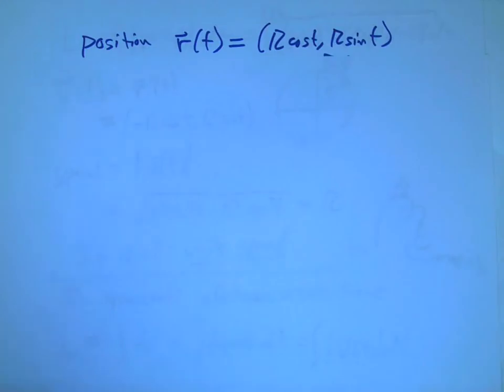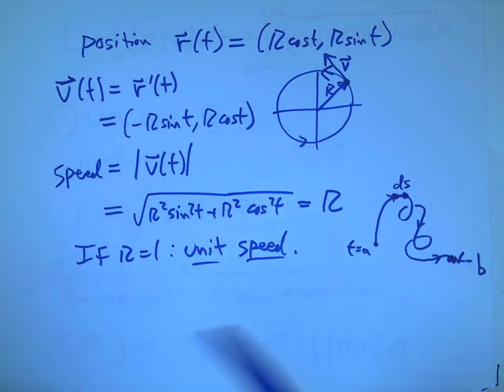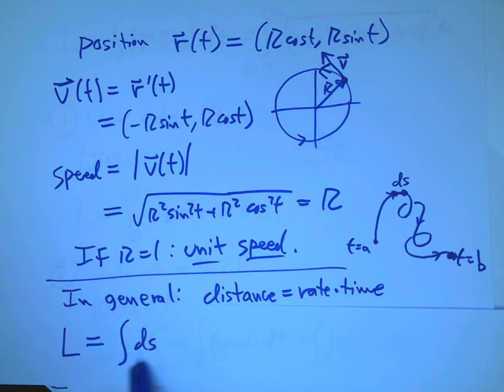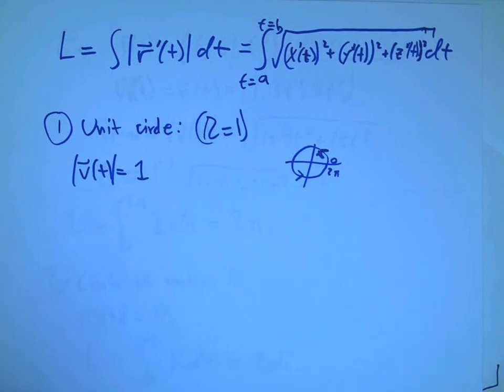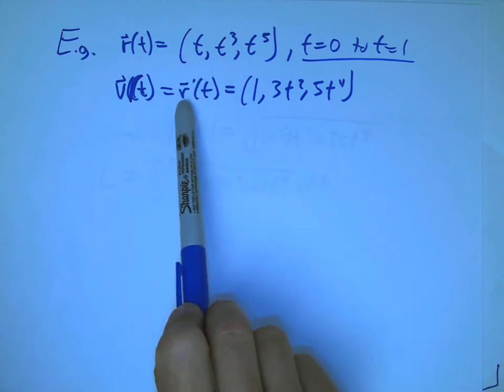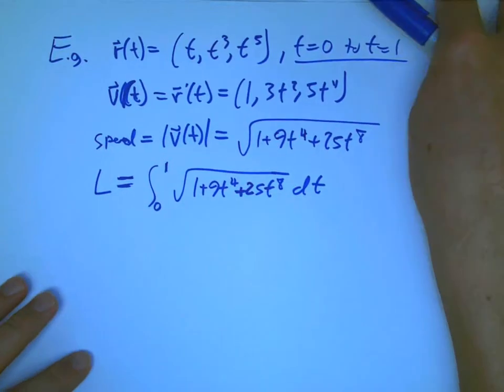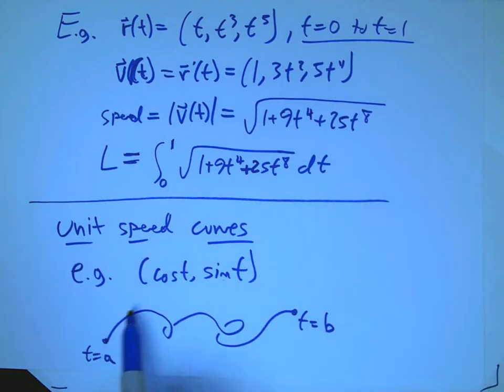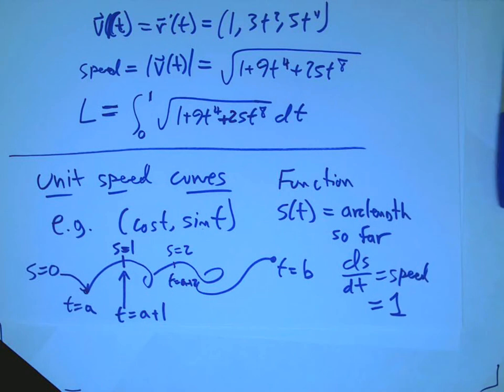arc length curvature acceleration 1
Intro to arc length for a curve